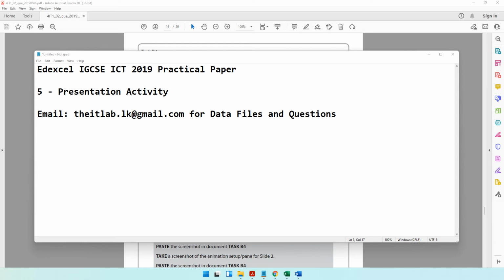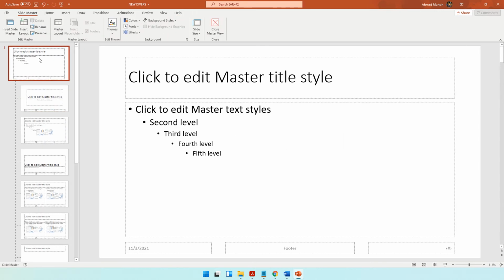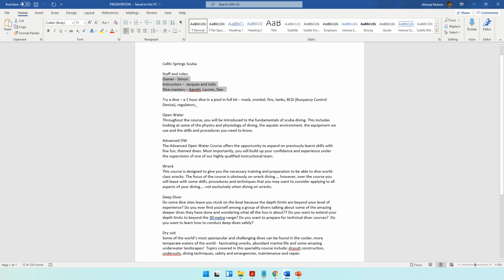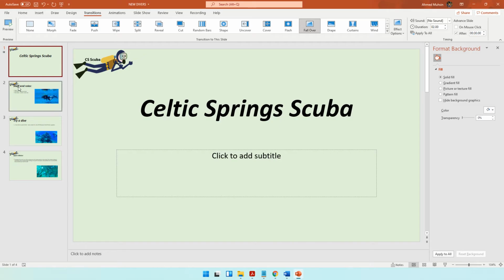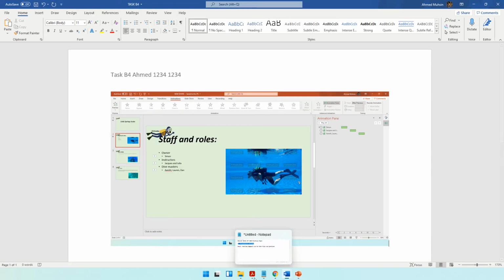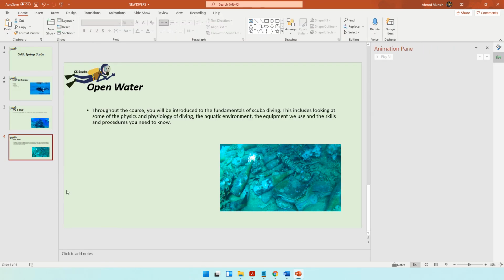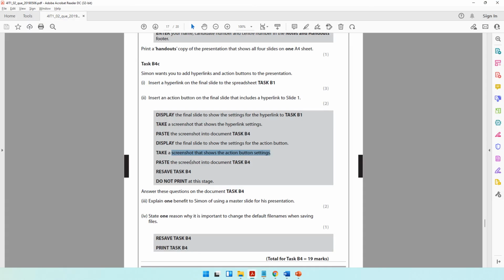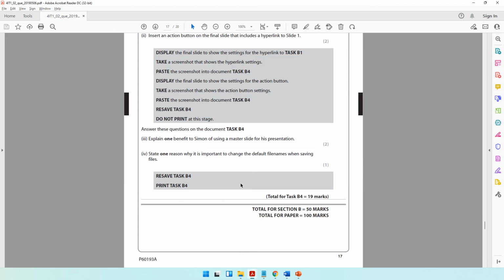Activity 5 - Presentation - Edexcel IGCSE ICT Exam